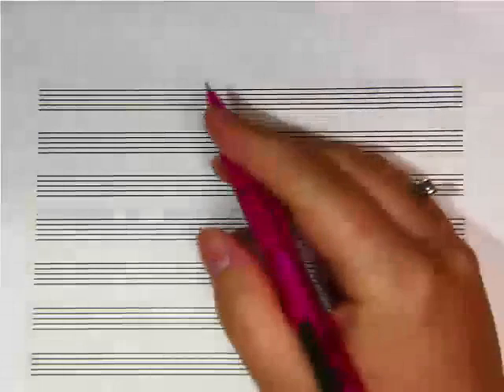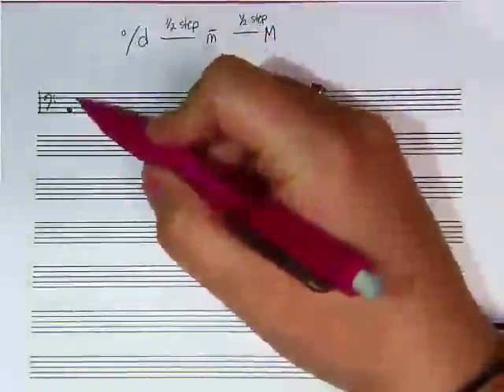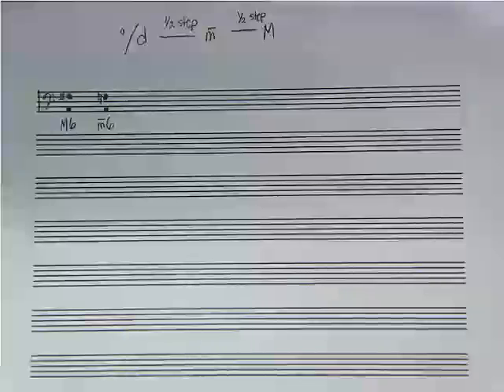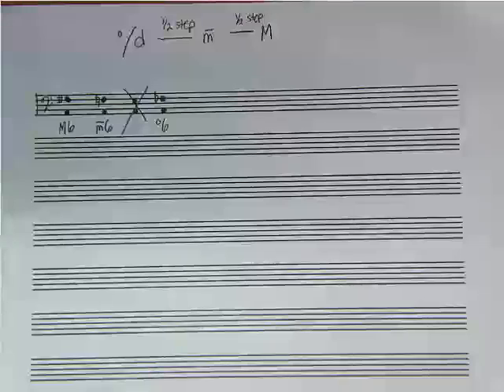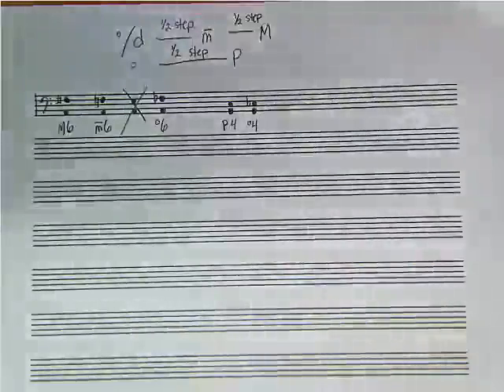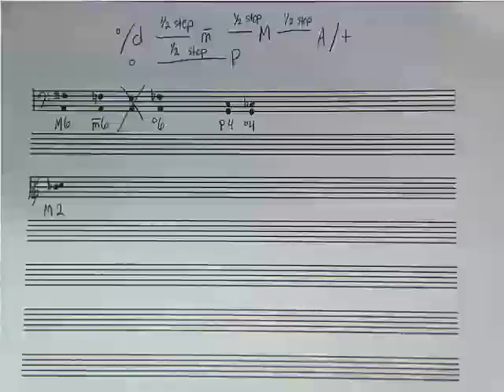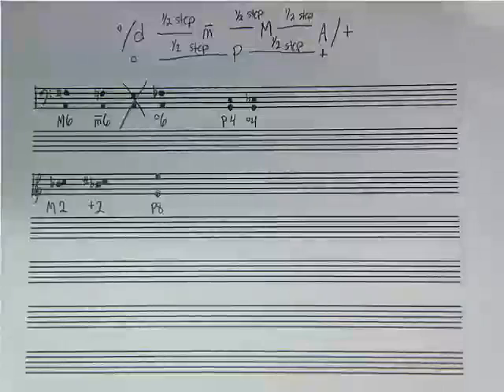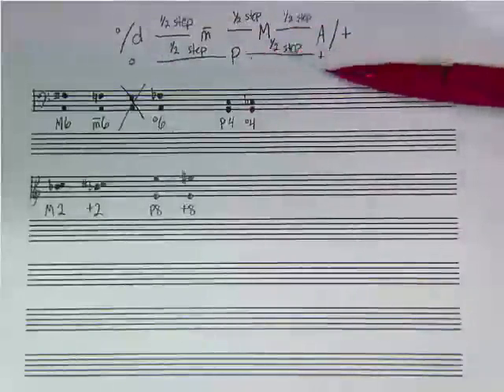Fundamentals of Music: Diminished and Augmented Intervals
Learn to write diminished and augmented intervals.